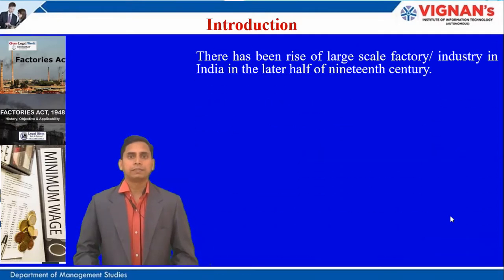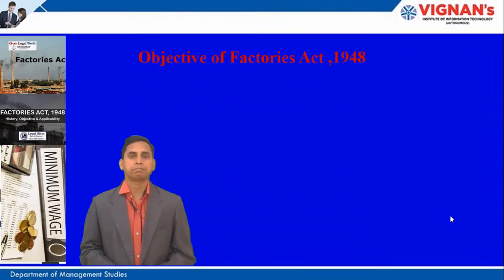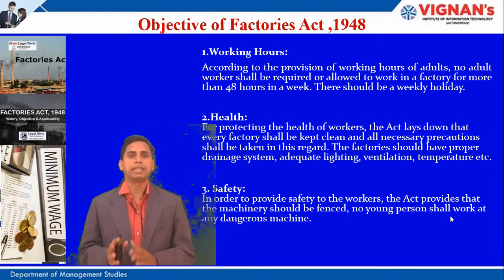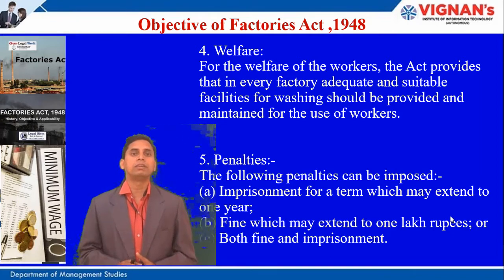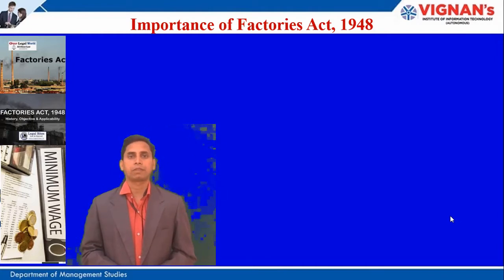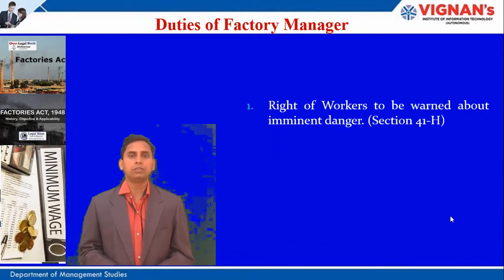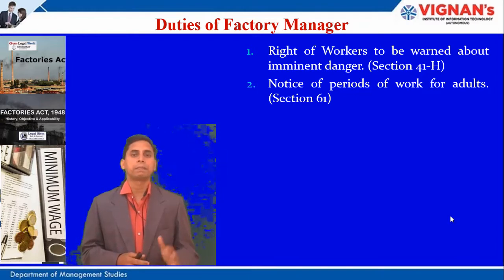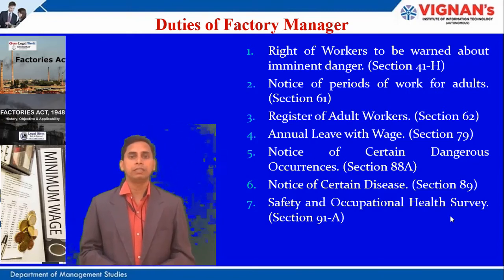VR17 31 MBA MS UNIT4 L5 Salient features of The Factories Act 1948